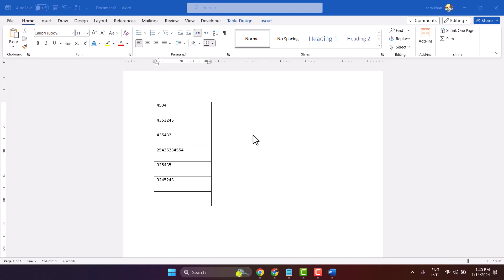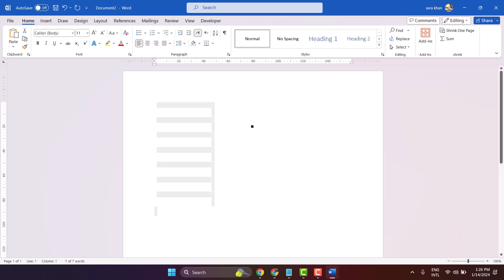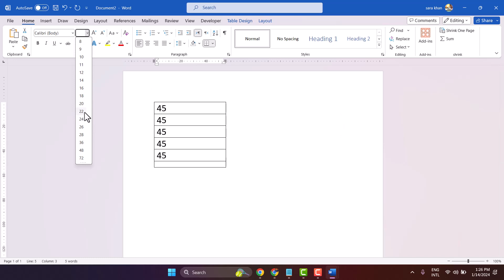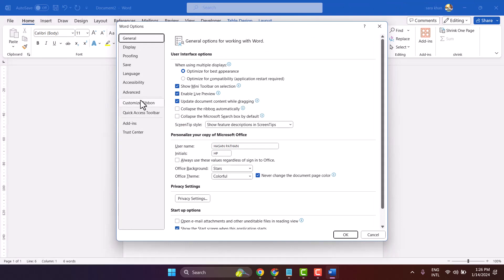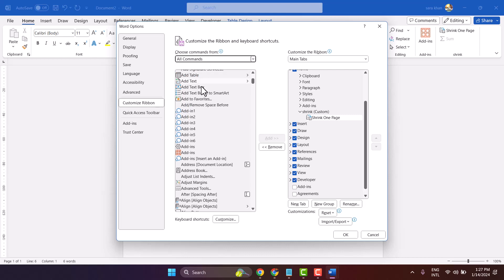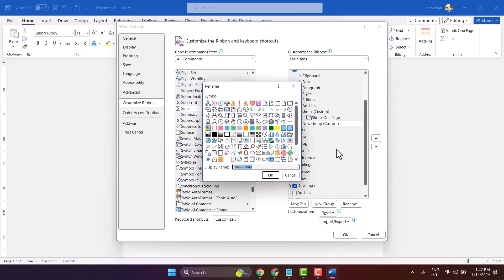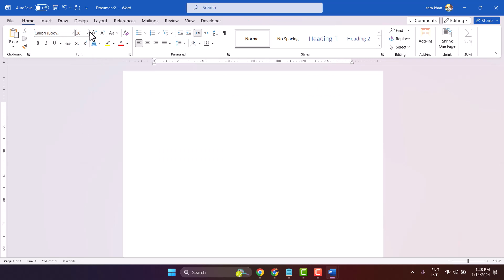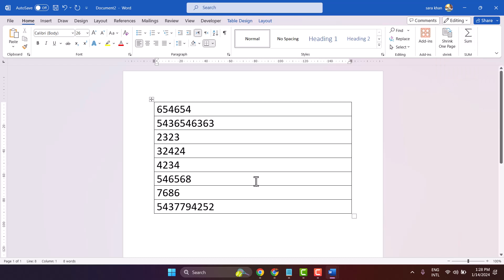How to use Auto Sum Formula in MS Word | Σ Autosum Formula Right in MS WORD!